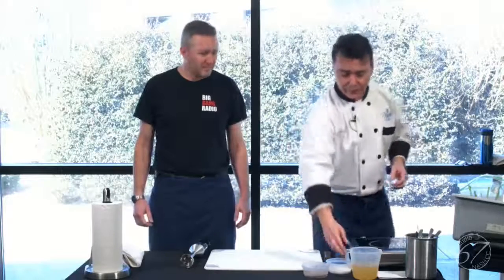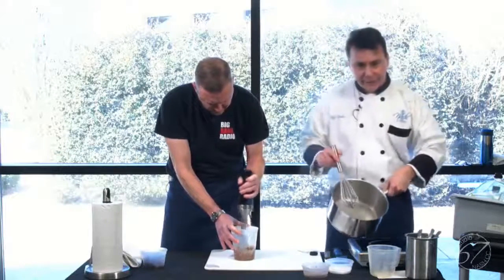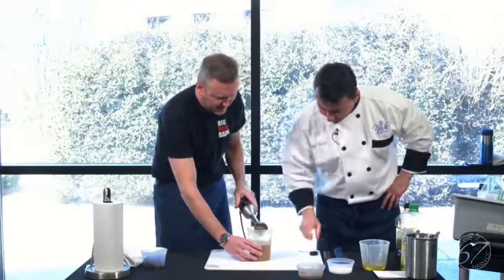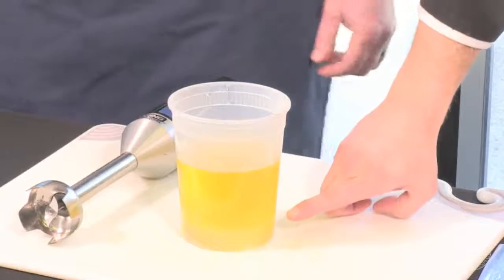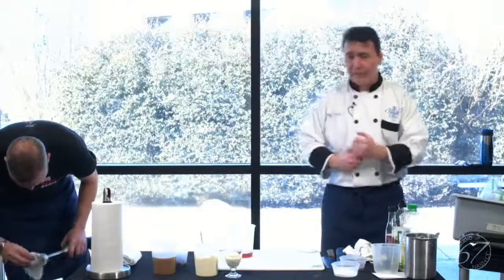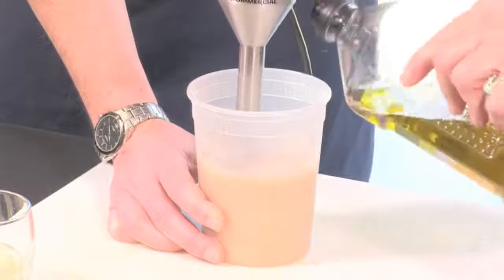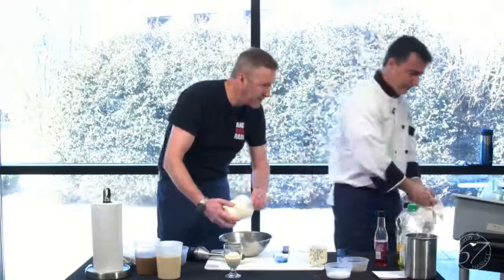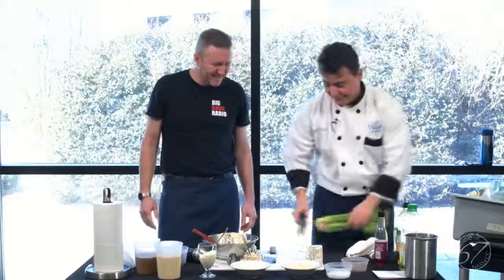Talking Food: Black Olive, Low-Fat Vinaigrette, and Mayonnaise Dressings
If you made some of the dressings from last week's show, then you know how CRAZY EASY it is! This week Chef Carlo and Drew will show you how to make a Black Olive dressing, low-fat Vinaigrette, and Mayonnaise-based dressings. Once we show you how to make your own HEALTHY mayo ... you'll never go back! (Aired Jan 16, 2018)